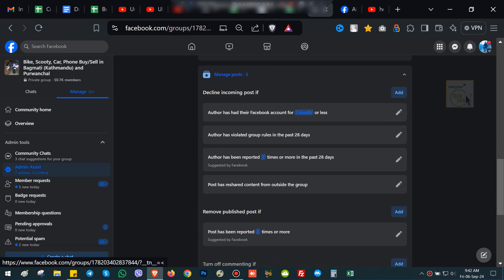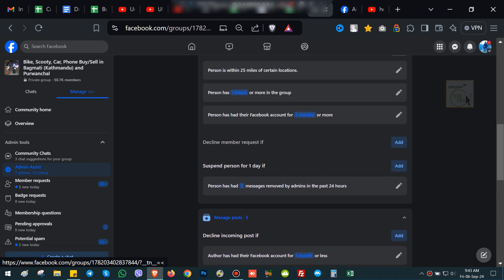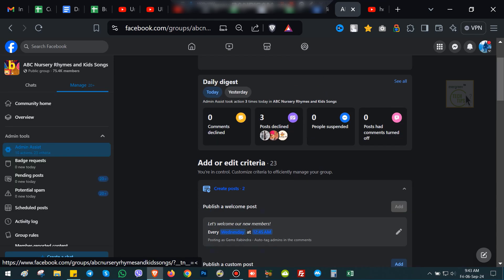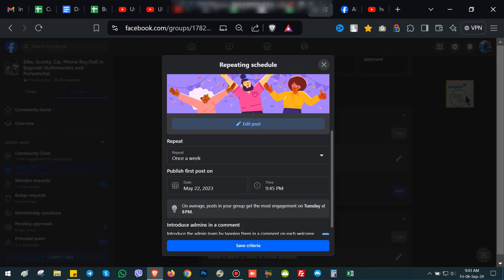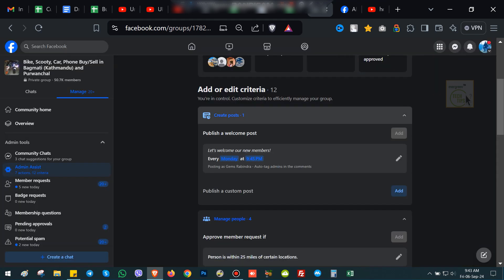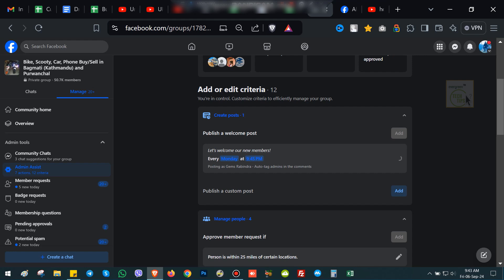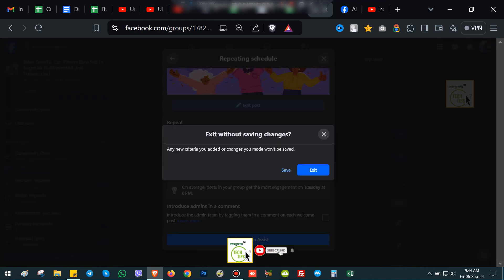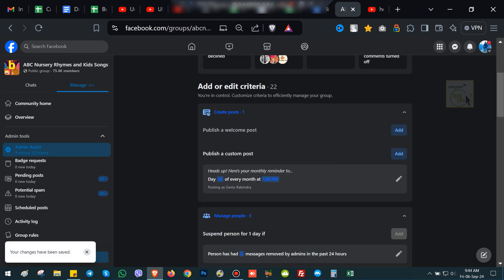How to disable Welcome note schedule from Facebook Group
Welcome to Evergreen Tech Tips! In this post, we’ll guide you through the steps to disable the welcome note schedule in your Facebook Group. If you’re a group admin looking to manage your group’s welcome messages more effectively, this tutorial is for you.

Step-by-Step Guide
Step 1: Navigate to Your Facebook Group

First, open Facebook and go to the group where you want to disable the welcome note schedule.

Step 2: Access Admin Tools

Once you’re in your group, look for the ‘Admin Tools’ section on the left side of the screen. Click on ‘Admin Assist.’

Step 3: Find the Welcome Post Option

In the Admin Assist section, you’ll see various options to manage your group. Scroll down until you find the ‘Publish a welcome post’ option.

Step 4: Manage the Schedule

Click on ‘Add’ next to ‘Publish a welcome post.’ This is where you can manage the schedule for your welcome notes.

Step 5: Disable the Schedule

To disable the schedule, simply click on the ‘Delete’ button next to the scheduled post. Confirm the deletion, and you’re done!